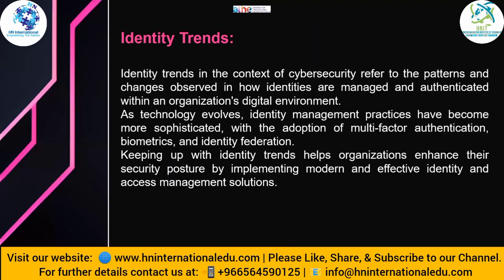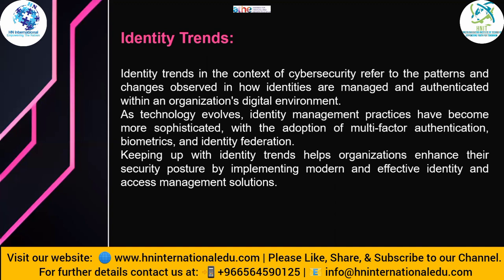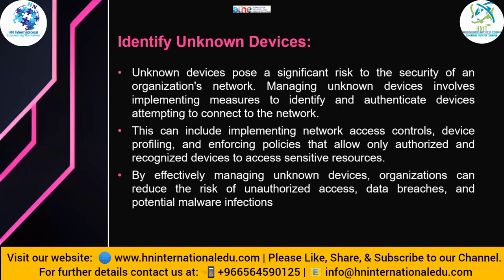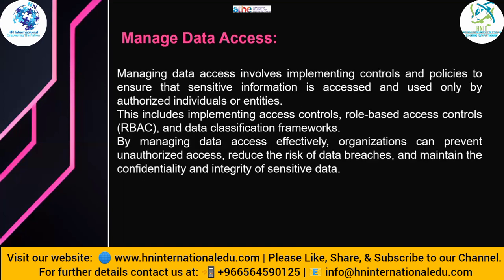Implementing and Managing Cyber Security Lecture No. 02 Part 02 ATHE Level 7 Computing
➤ MBA
➤ MSc. Information Technology
➤ Accounting
➤ Business & Management
➤ Computing
➤ Education & Training
➤ Health & Social Care
➤ Law